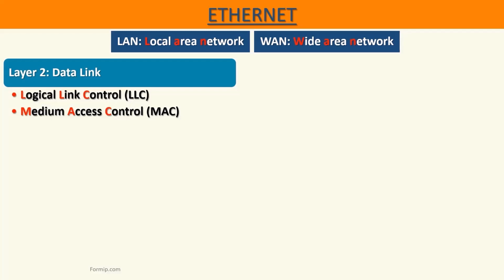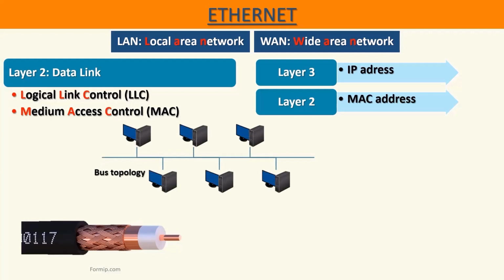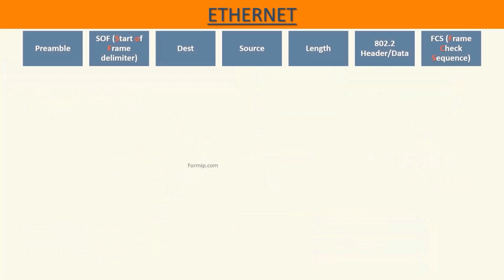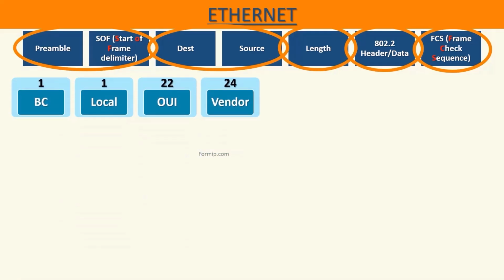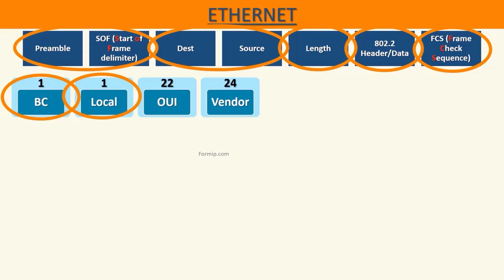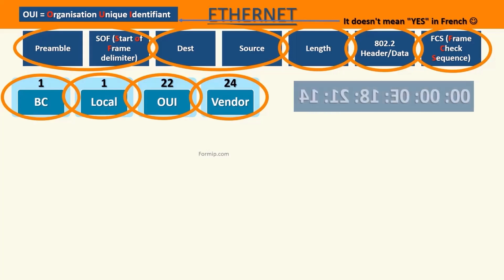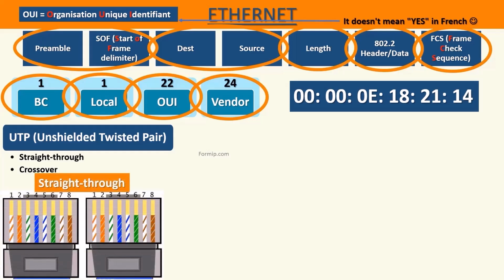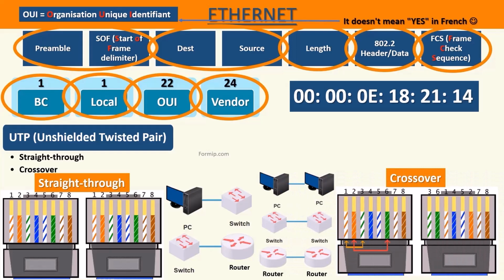A Complete Overview of Ethernet: How it Connects the World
Ethernet is a widely-used networking technology that allows devices to communicate with each other over a wired or wireless connection. It uses a standardized protocol to transmit data between devices and is the most common method of connecting computers, servers, and other devices in local area networks (LANs) and wide area networks (WANs). Ethernet is also used in home networks, and is a key component in the functioning of the internet.